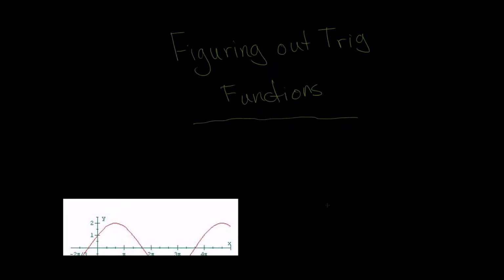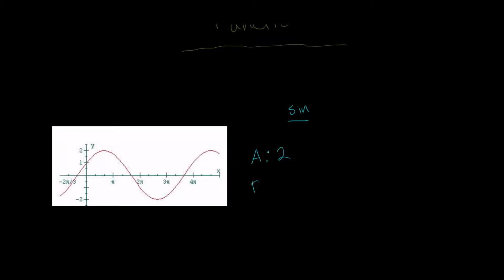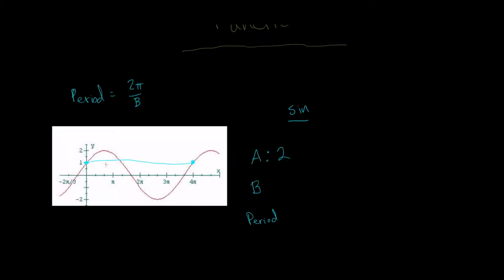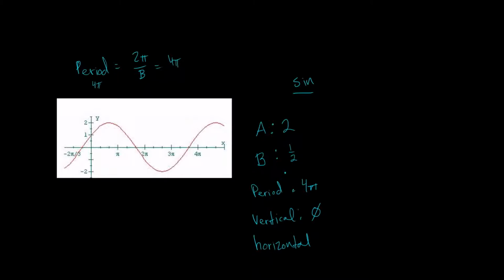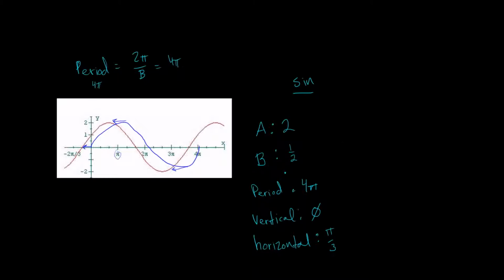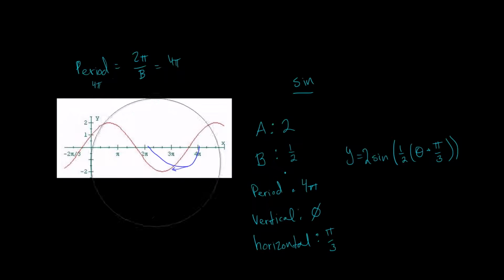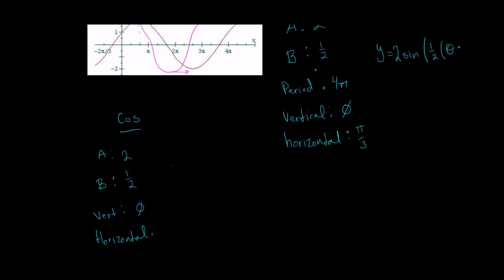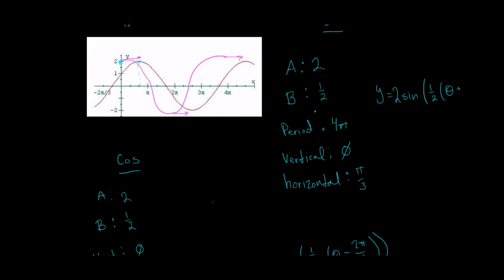Figuring Out Trig Function From Graph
In this video, we work backwards from a graph to figure out what the trig equation is. We use amplitude, cycle, period, and horizontal and vertical shifts to work out the problem. Also, we see that there is no single correct answer, and in fact, there are infinite answers we could apply!

If you have any questions you want answered, feel free to send them along to and see your video posted soon!